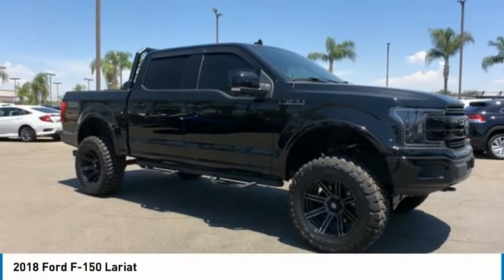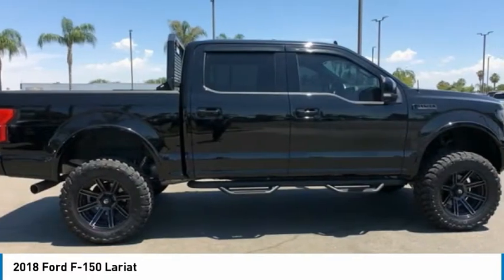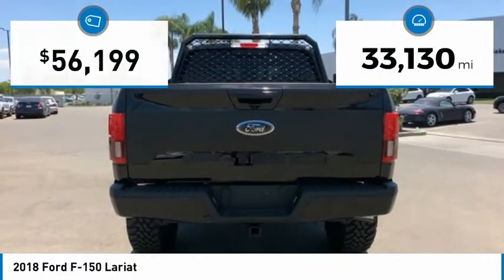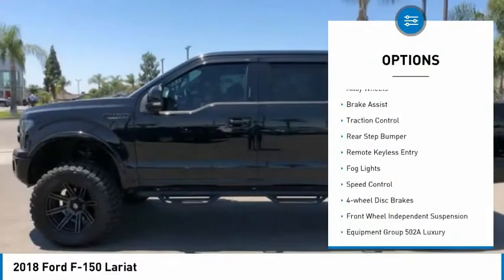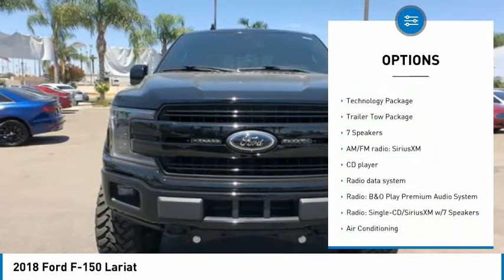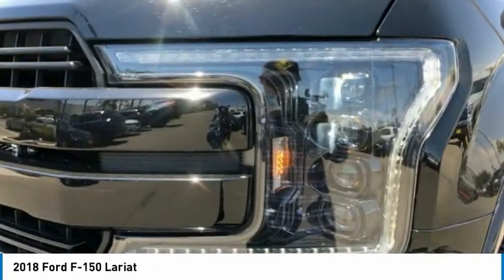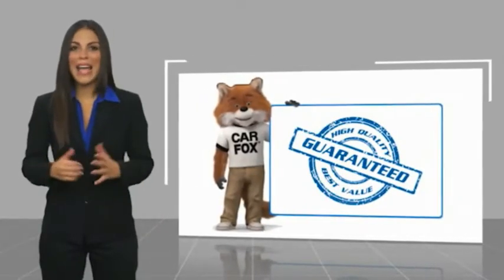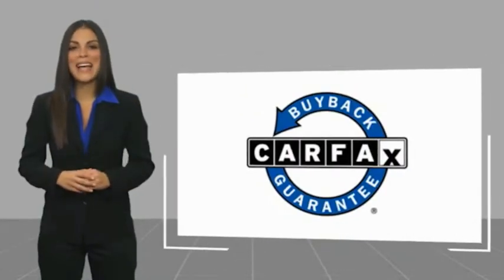2018 Ford F-150 Lariat FOR SALE in Bakersfield, CA U1938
Bakersfield Audi
6000 Wible Road

Want us to come to you? No problem! In case we missed a picture or a detail you would like to see of this 2018 F-150, we are happy to send you A PERSONAL VIDEO walking around the vehicle focusing on the closest details that are important to you. We can send it directly to you via text or email. We look forward to hearing from you!  We build relationships where everybody wins! Take a look at this F-150!